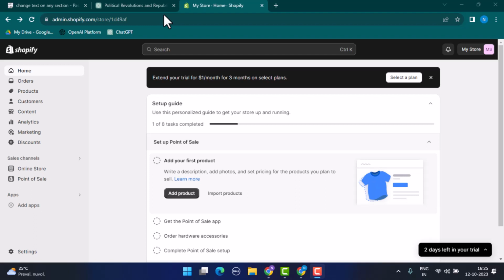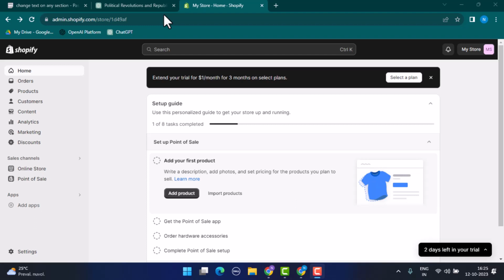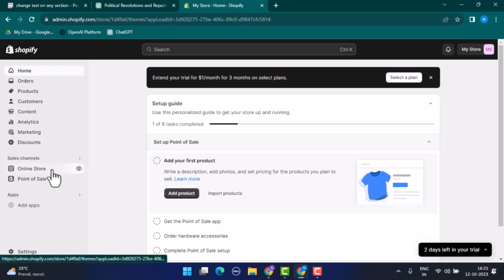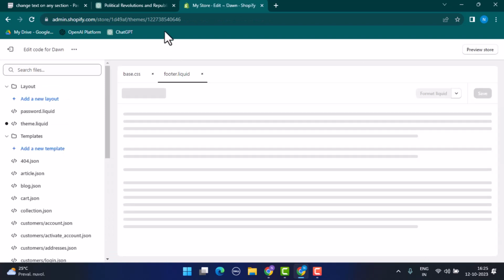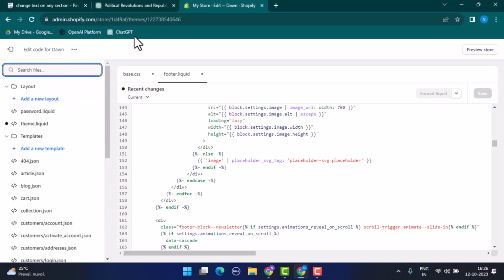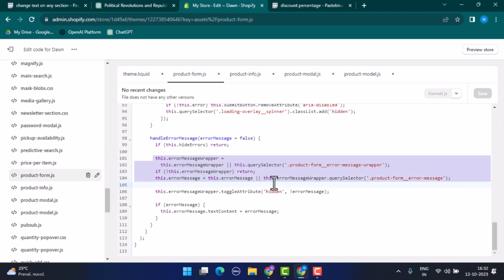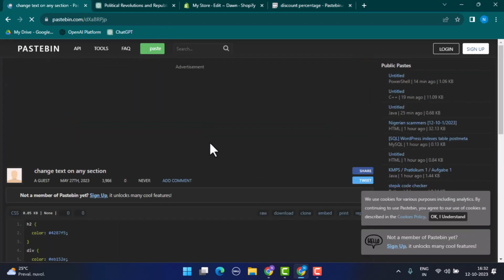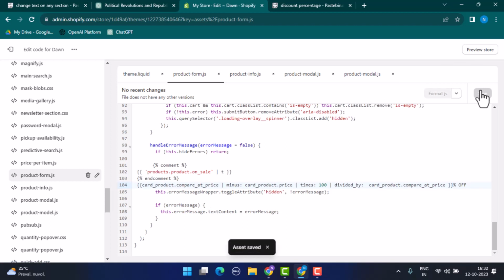How To Show Sale Discount Percentage In Shopify !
This video guides you in an easy step-by-step process to show sale discount percentage in Shopify.

Chapters / Timestamps
0:00 Intro
0:21 Show sale
1:41 Outro